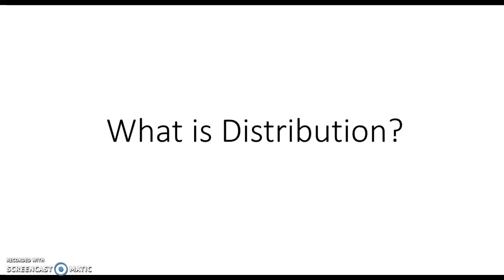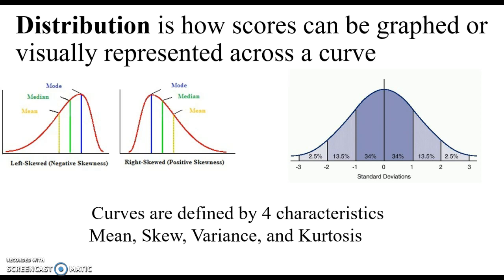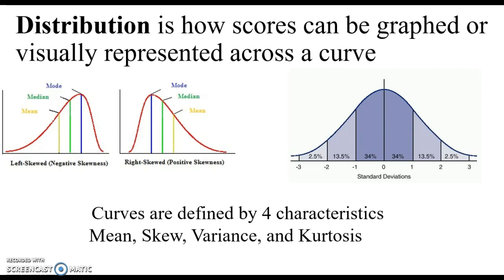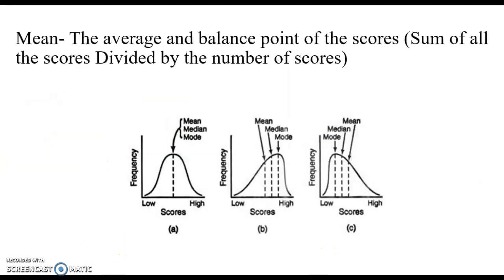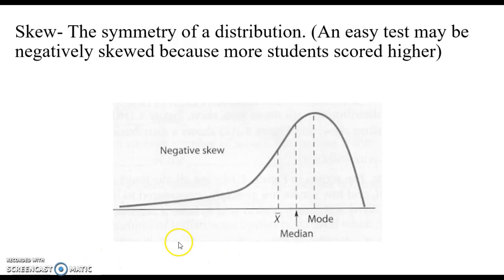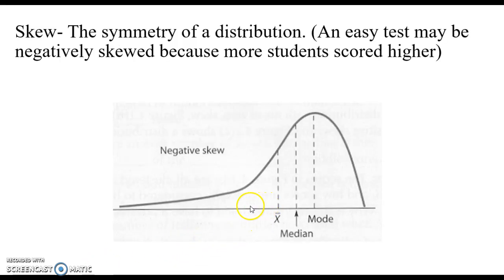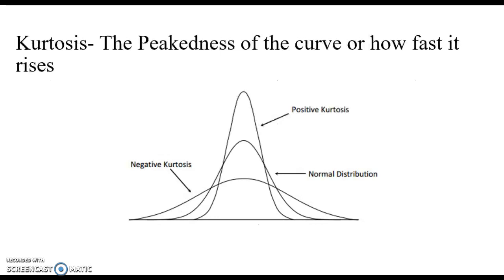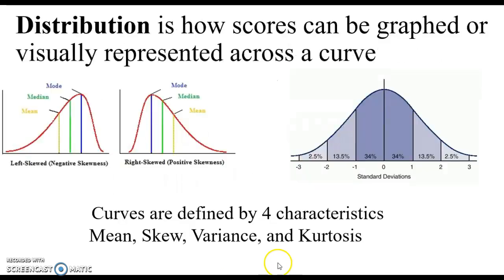Distribution (CH 4 Salvia)